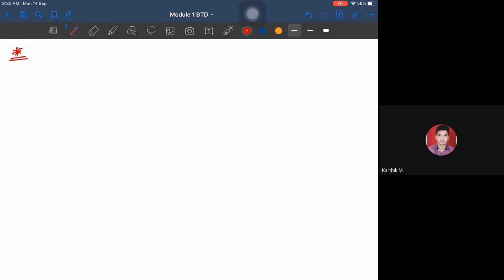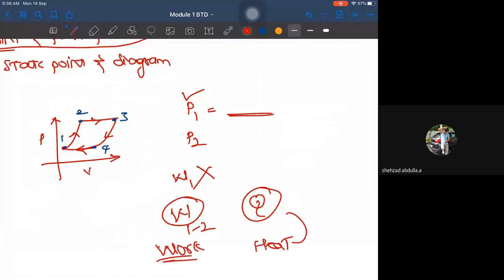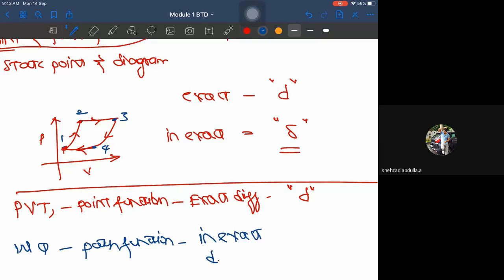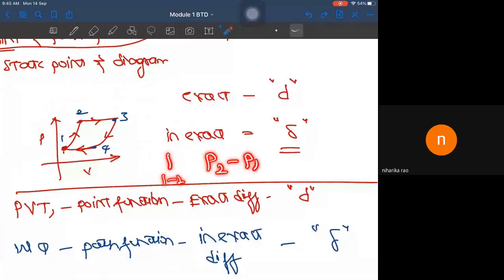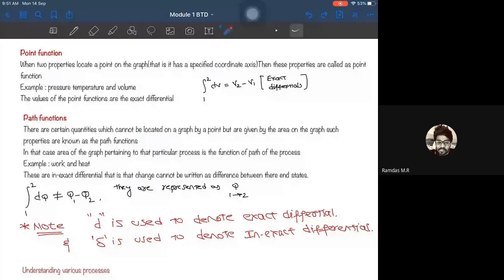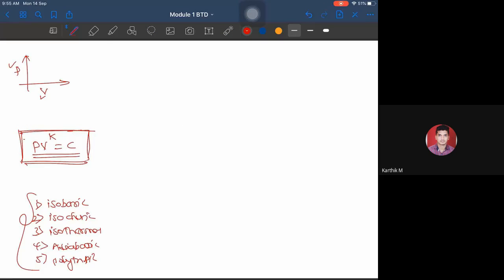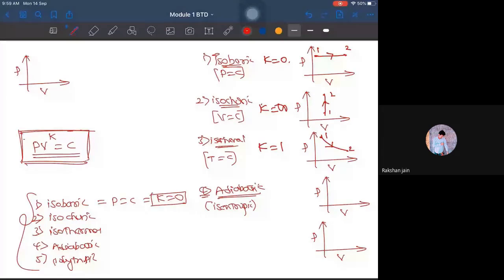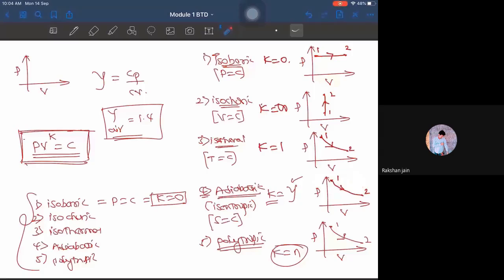TE Module 1 - Point and path functions Introduction to various process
TE Class 7 - thermodynamic process (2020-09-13 at 21:01 GMT-7)
 Point and path functions
Introduction to various process